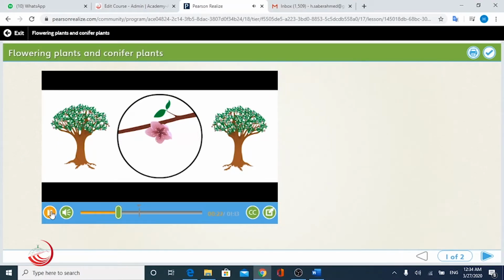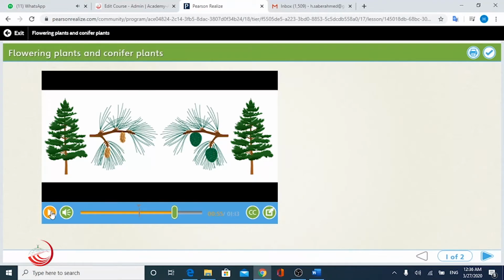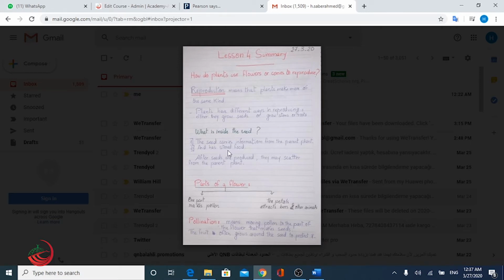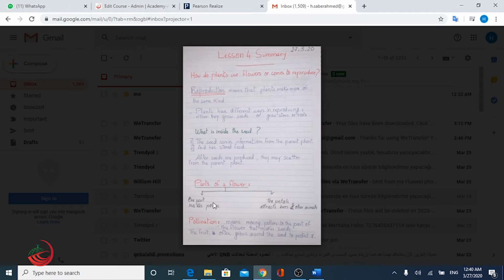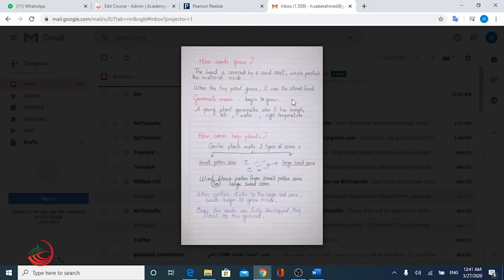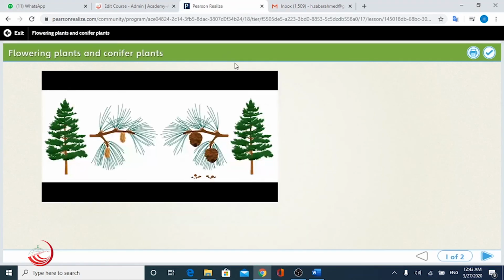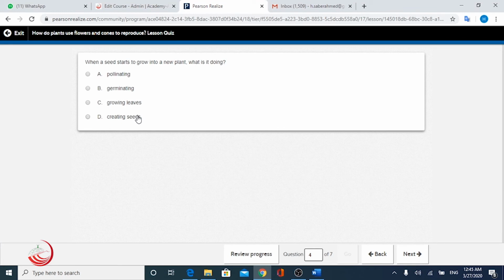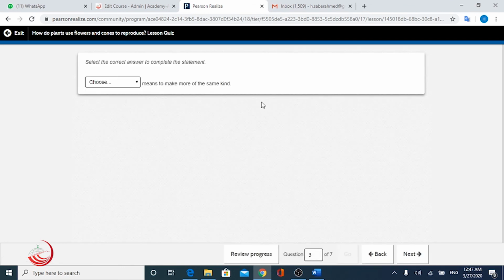Science GR3.2 "reproduction in plants" (27-3-2020)